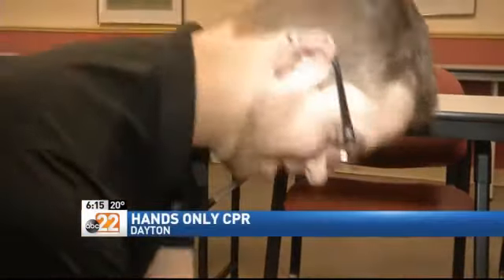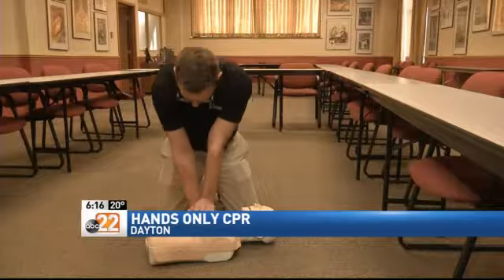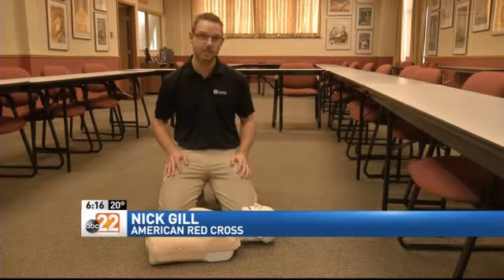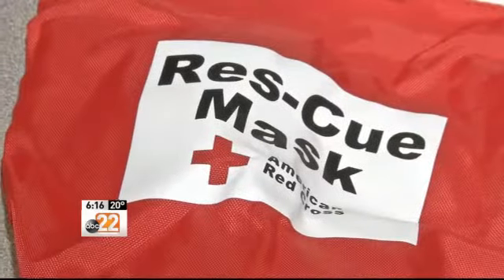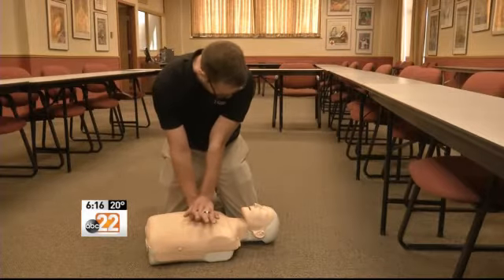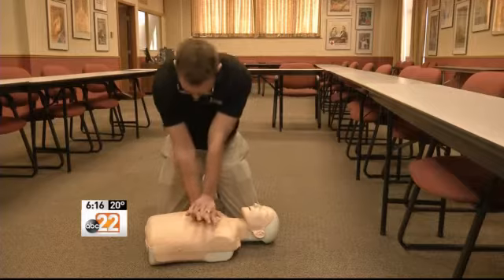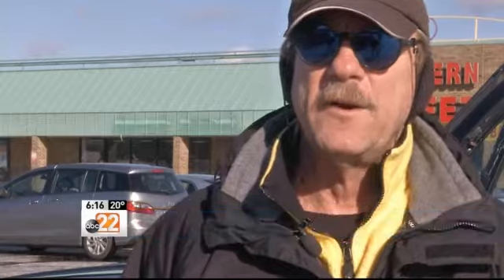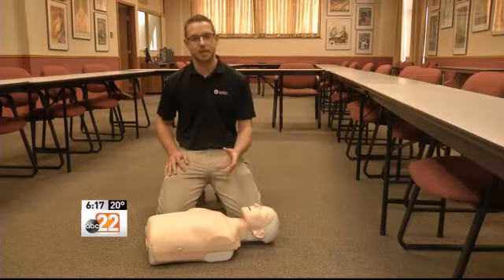American Red Cross Hoping to Reach 5 Million%2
MIAMI VALLEY -- The mayor of Toledo, Michael Collins, is in critical condition after suffering a heart attack over the weekend.

On Sunday, Collins was headed home from a news conference on the city's snow emergency when he lost consciousness and slammed into a utility pole.

Two witnesses passing the scene smashed his windows out and began CPR.

On Monday, we talked with the Dayton chapter of the American Red Cross as they push to teach 5 million people about the hands only approach to CPR.

The CPR approach uses only the hands, instead of the traditional method of mouth to mouth. Their hope is to reach people who won't come in to a class to be trained with a certificate.

Nick Gill, with the Dayton chapter, said there's three easy steps: check, call, care.
He advises anyone in a dire situation to check the scene and the victim, call 911 for help, and administer CPR using your hands.

"You want to find the spot right in the middle of the breast bone, we use the heel of our hand, keeping fingers up off the chest," said Gill.

He went on to explain you want to keep your shoulder over the center of the chest while pressing down at least 2 inches.

Defibrillators (AEDs). The courses teaches how the hands-only technique
can save a life.